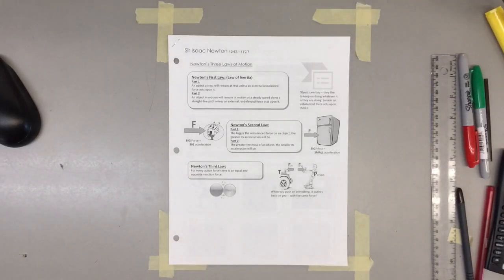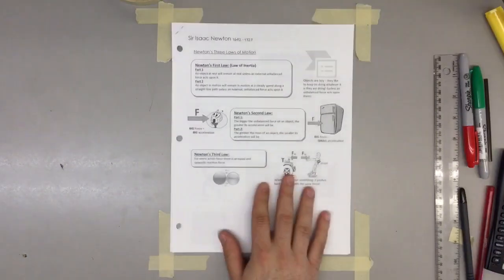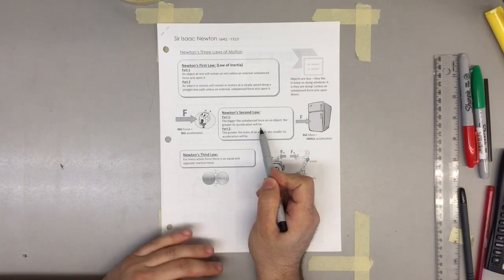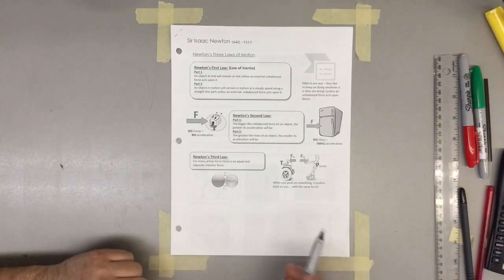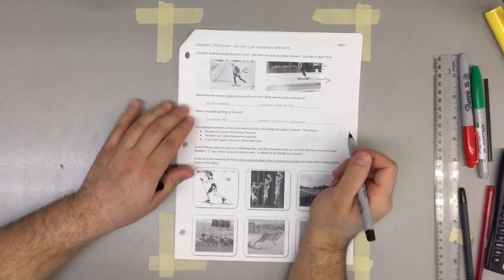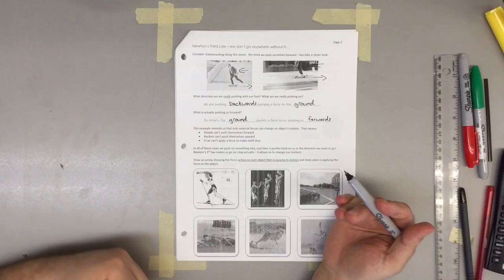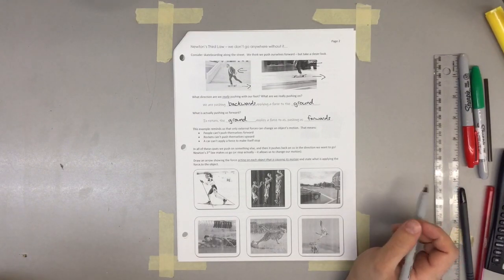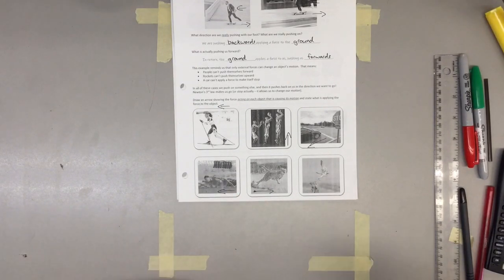Newton’s laws of motion.